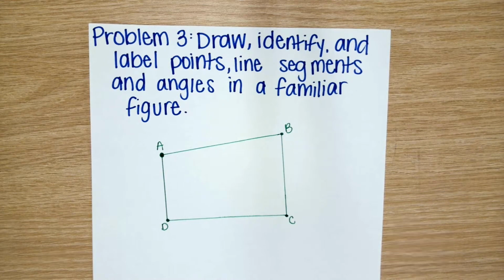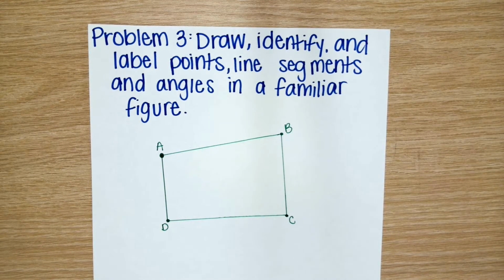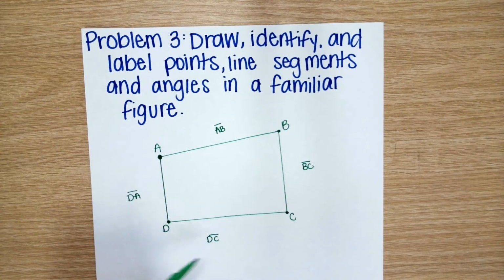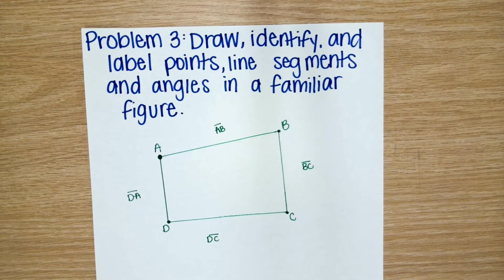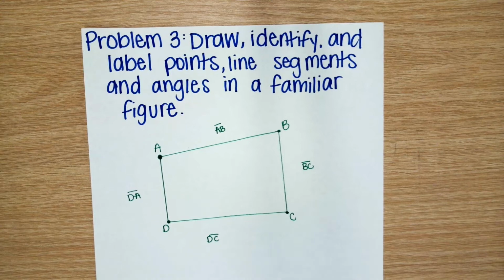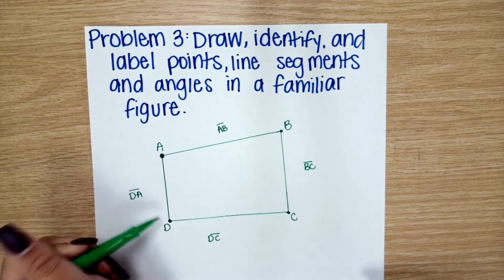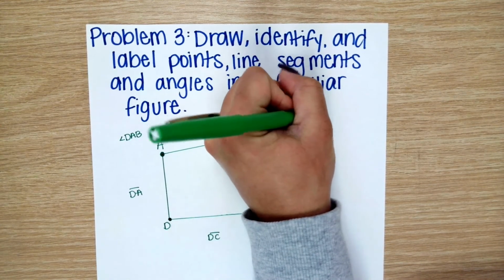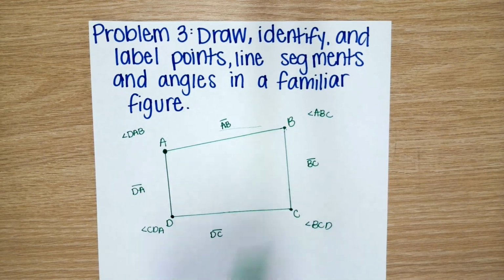G4M4L1 Problem 3